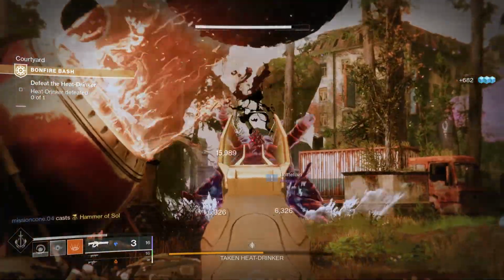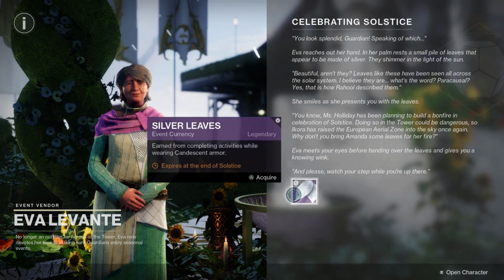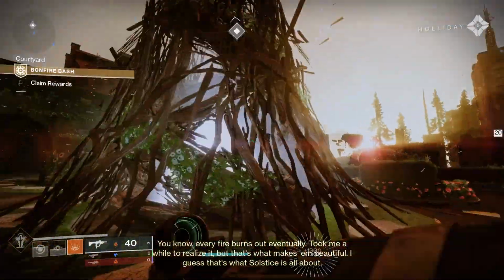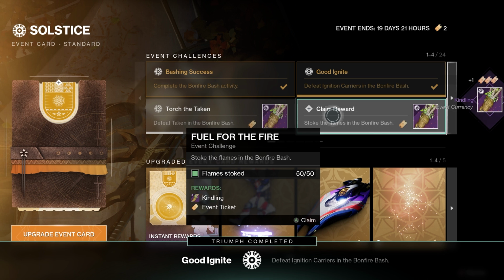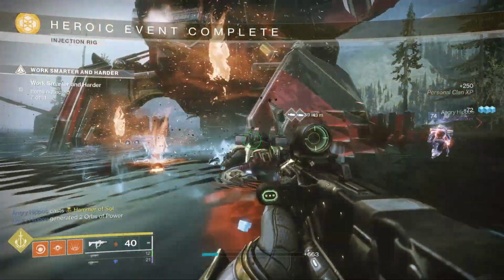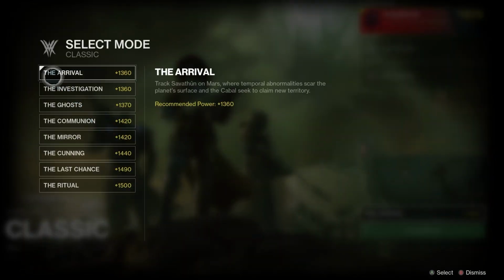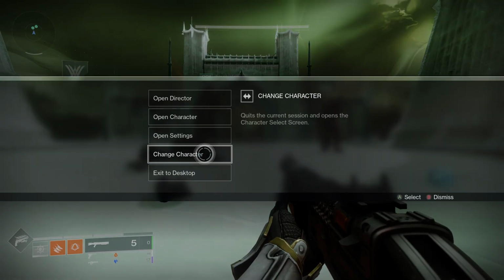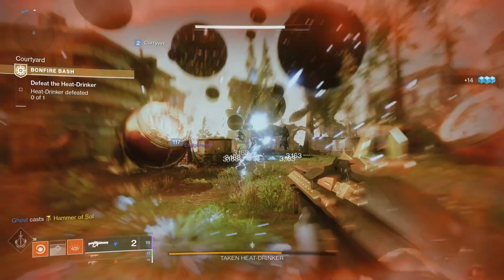How to get Silver Leaves and Kindling in Destiny 2 (Fast Farms Solstice 2022 Guide)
Solstice is here, which means it’s time to grab our new armour and upgrade it to make it glow, plus we have the new high-stat rolls to farm, which is going to be very useful for endgame content in Destiny 2. Bungie has introduced a couple of new currencies for this event; Silver Leaves, Silver Ash and Kindling. Today I am going to go through how to get these new currencies, so you have enough to level up your armour all the way, and be the best-looking Guardian in your fireteam.

0:00 Intro
0:44 Solstice Gameplay Loop
3:05 How to get Kindling
4:33 How to get Silver Leaves
5:28 How to farm Silver Leaves solo
6:20 How to farm Silver Leaves in a fireteam (fastest method)

PODCAST

COMMUNITY